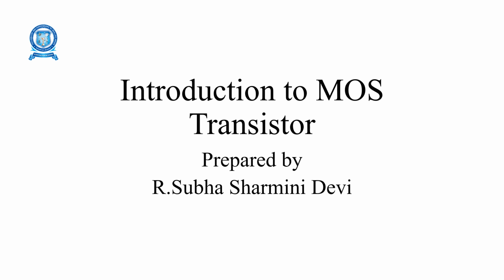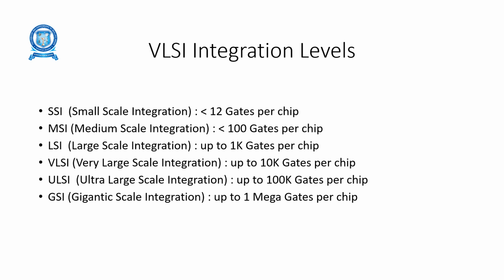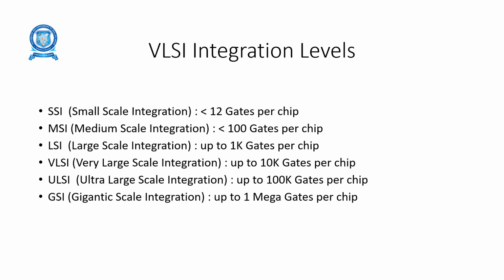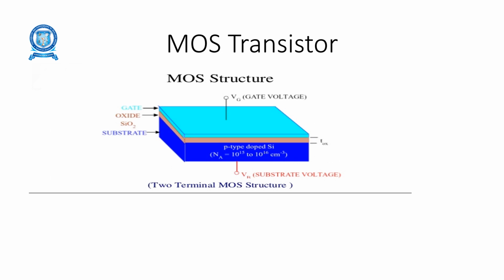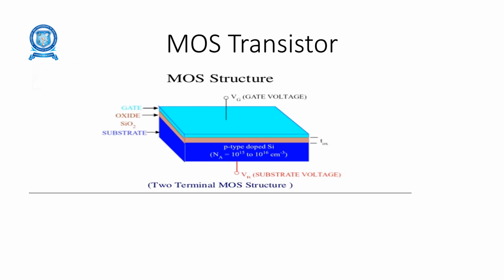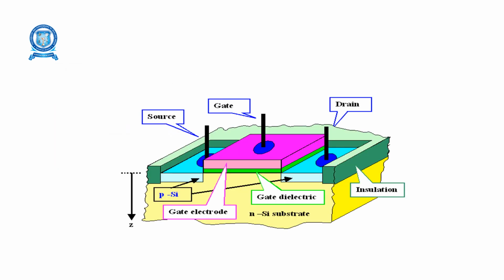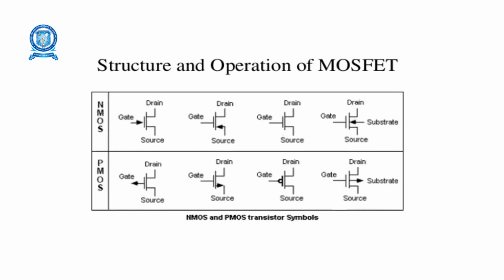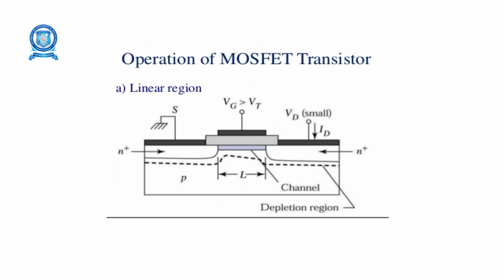ECE Lesson 03: Introduction to MOS Transistor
This lecture covers the topic Introduction to MOS Transistor in VLSI Design.

Department: Electronics and Communication Engineering
Semester: VI
Regulation: 2017
Course Code & Name: EC8095 - VLSI DESIGN
Unit: I
Unit Name: INTRODUCTION TO MOS TRANSISTOR
Topic: Introduction to MOS Transistor

Presented by,
Mrs.R.Subha Sharmini Devi, M.E.
Assistant Professor, Department of ECE,
Rohini College of Engineering & Technology, Kanyakumari.